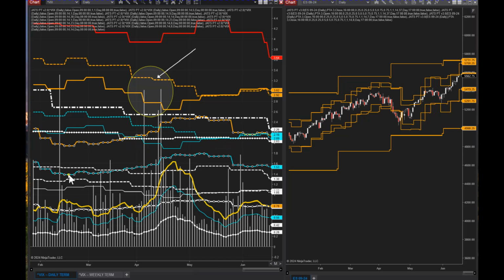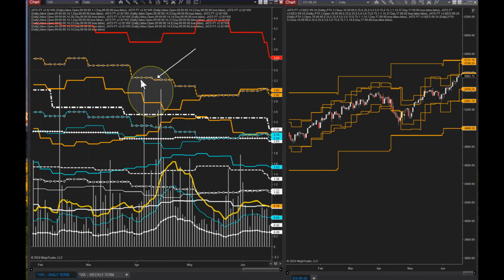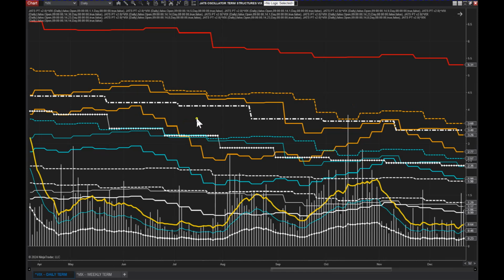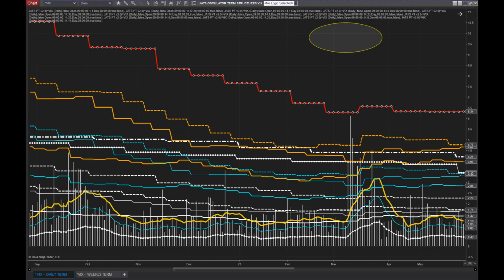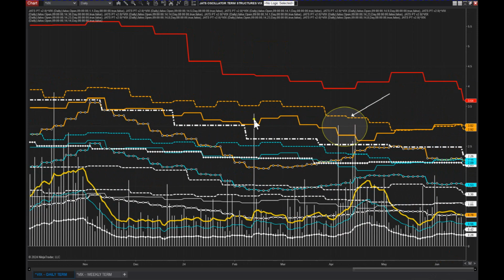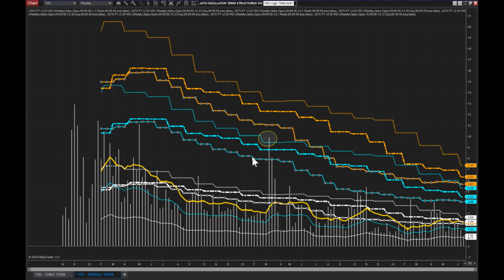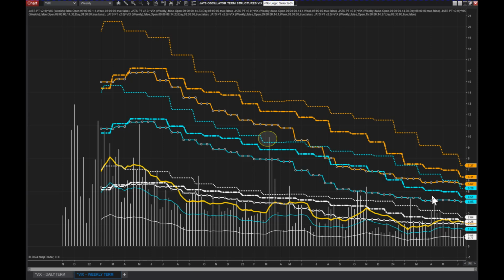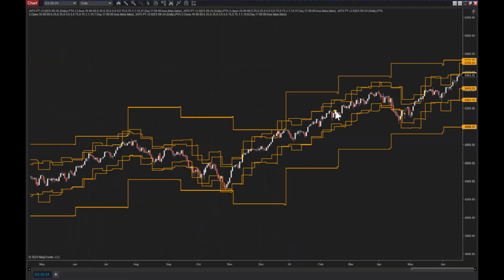VIX DAILY WEEKLY RANGES CORRELATED TO ES